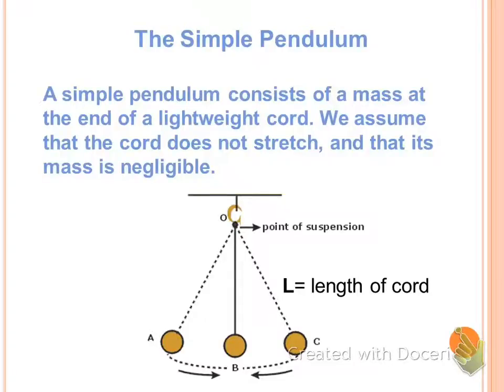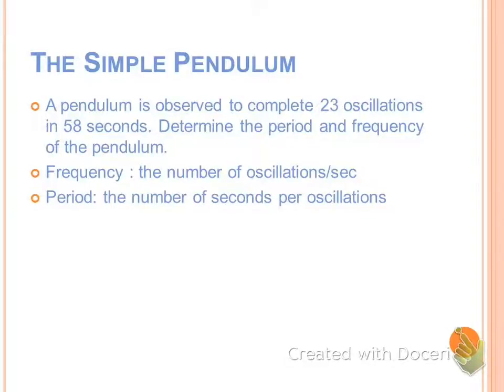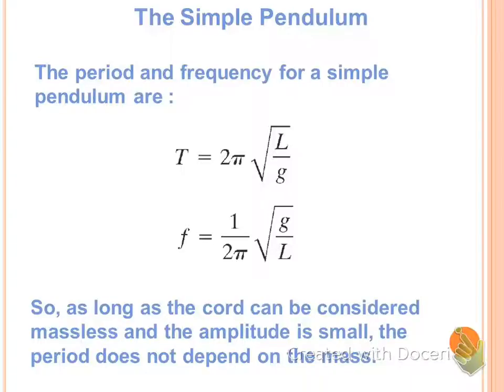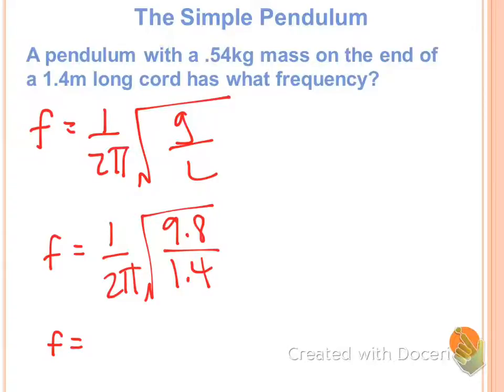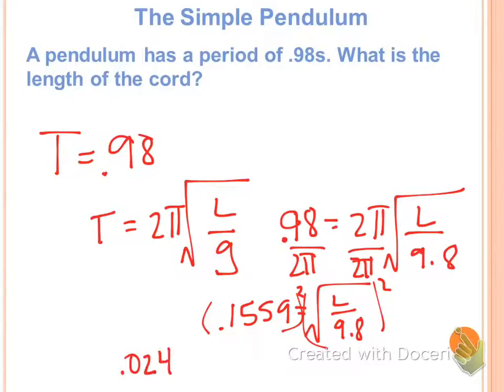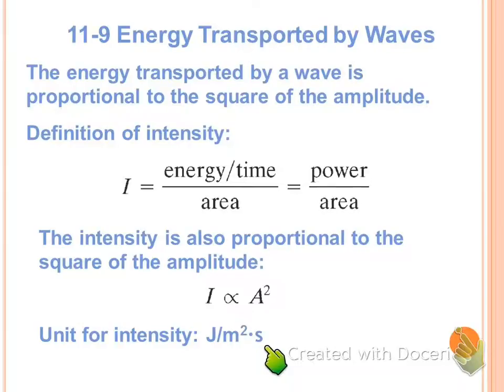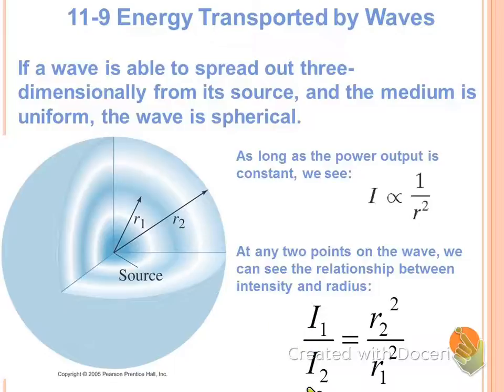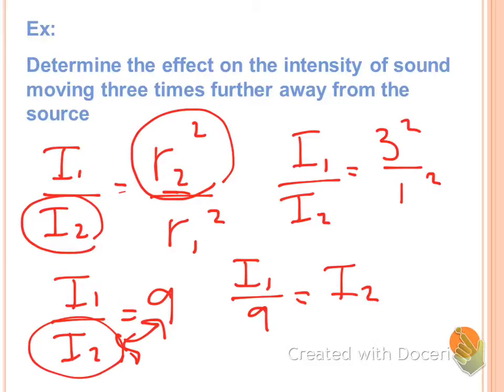HAP Pendulum 4.11.16